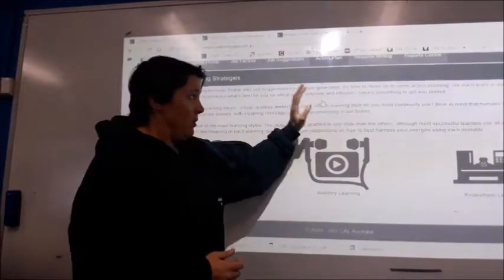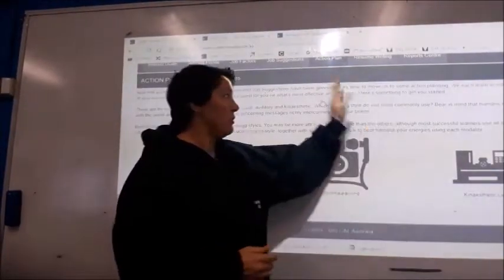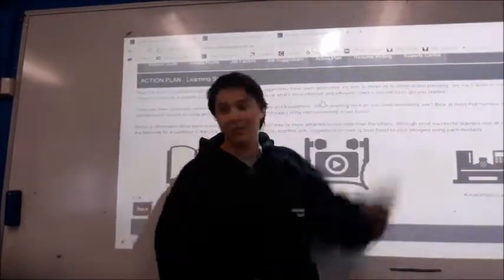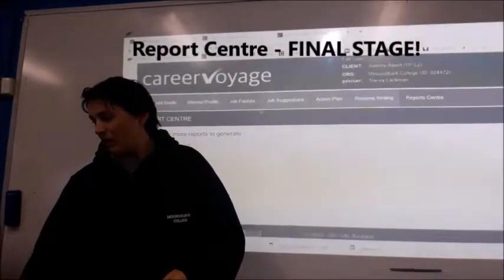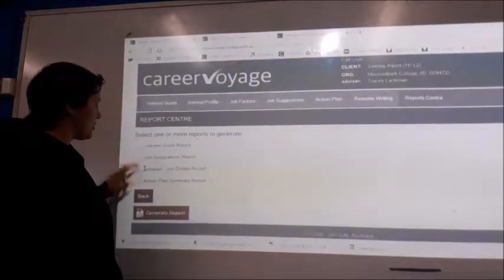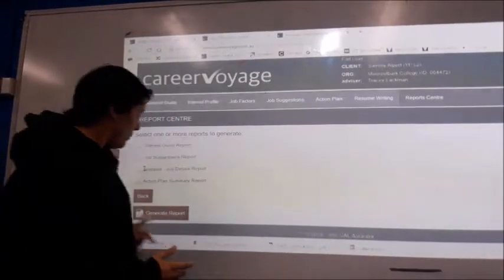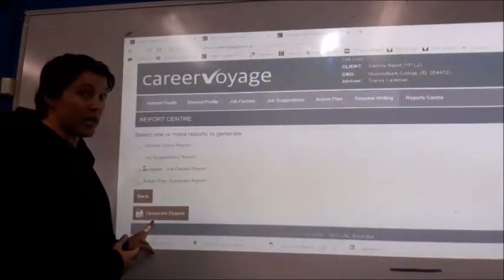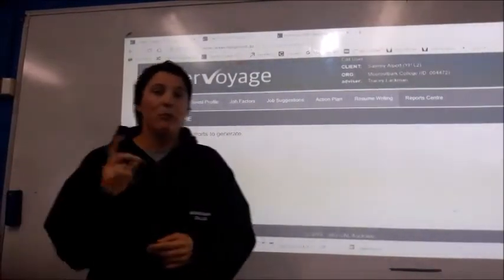Career Voyage explained Part 3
Career Voyage explained. This is part 2 of a 3 part tutorial. The action plan and what things mean.
 Please watch each of them so there are no questions. The intention is that students can refer to these clips if they are unsure of instructions while their teacher is unavailable.